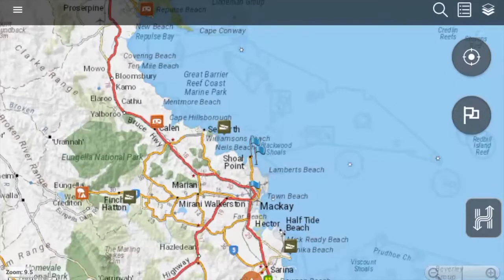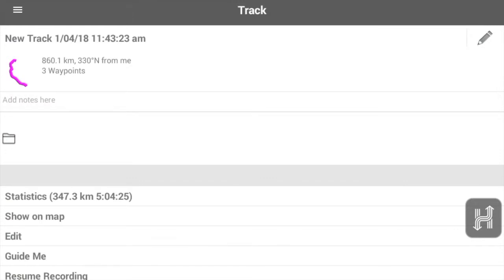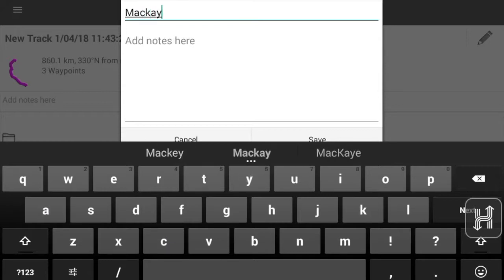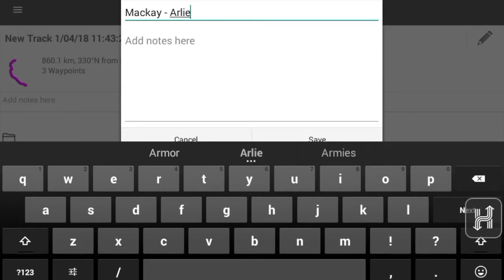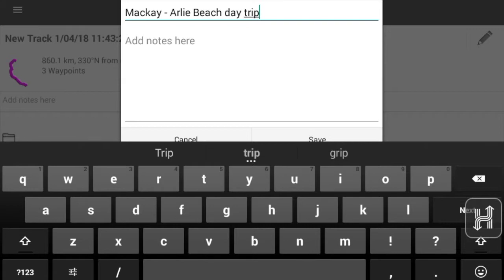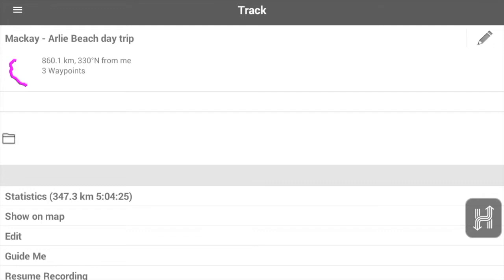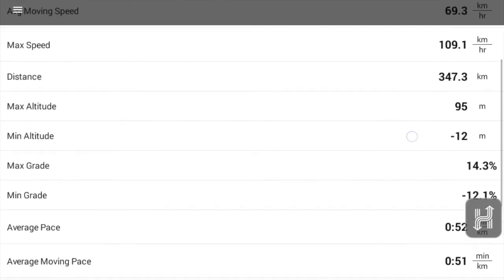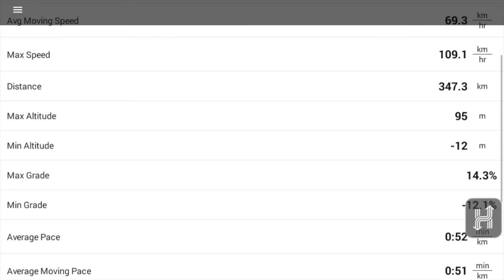Hema HX-1: Explore - How to View Recorded Track Detail and Rename Track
A short video showing  from my latest Hema HX-1 e-learning course on the Hema HX-1 Explore program how to view your recorded track details/statistics and how to rename a track.

QLD GPS Training designs self paced e-Learning training courses for various models and brands of GPS devices. Learn to make the most of your GPS device and go anywhere...

QLD GPS Training has e-learning courses available for Hema Navigator (HN5i, HN6 and HN7), Hema HX-1 Navigators and Hema Explorer Android App. to be kept up to date when the Hema Explorer iOS app course becomes available.